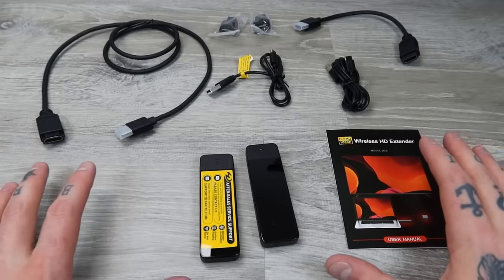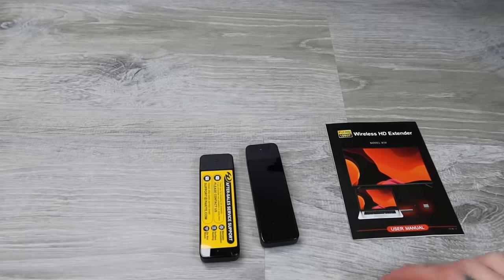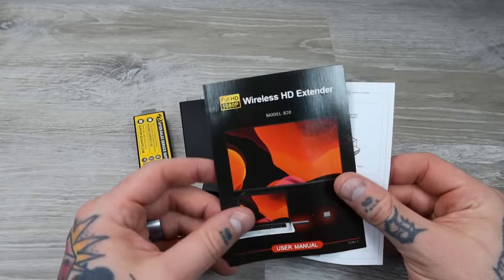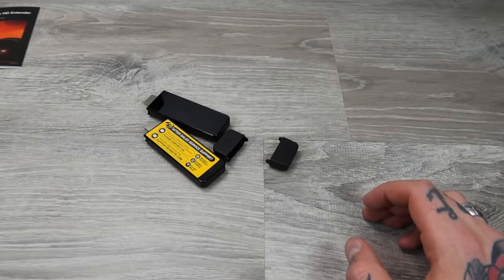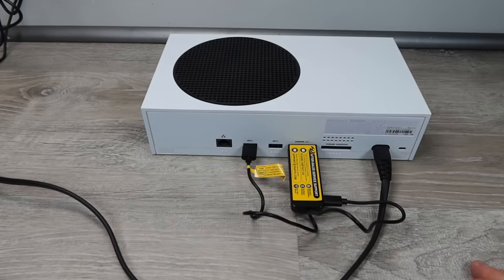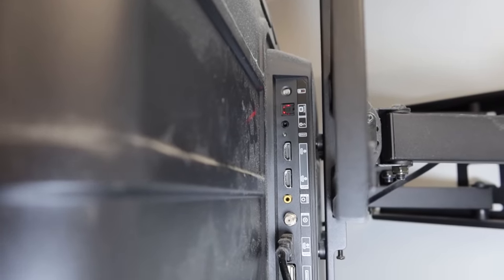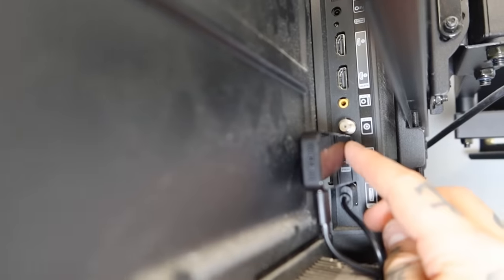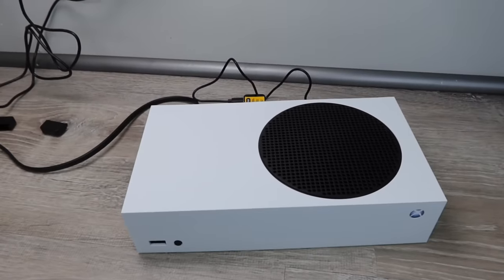Wireless HDMI Is Here! Say Goodbye To HDMI Cables! | BMOSTE Wireless HDMI Transmitter Receiver Kit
In this video we unbox, demo, and review the BMOSTE Wireless HDMI Transmitter & Receiver Kit!